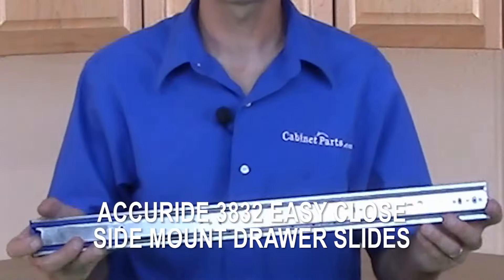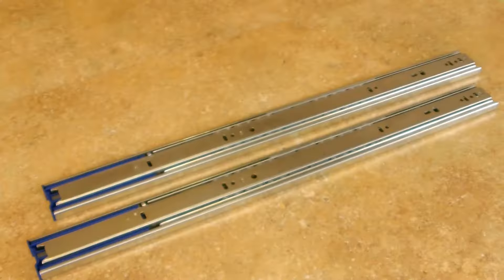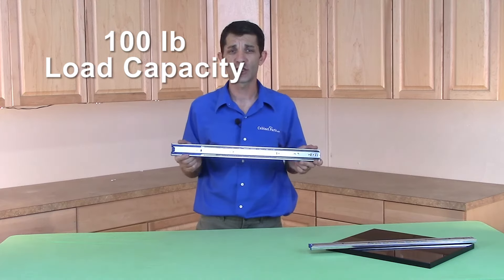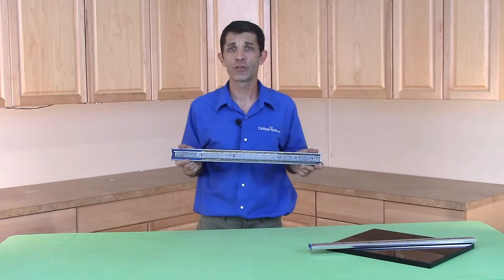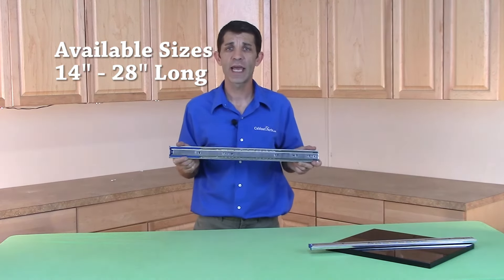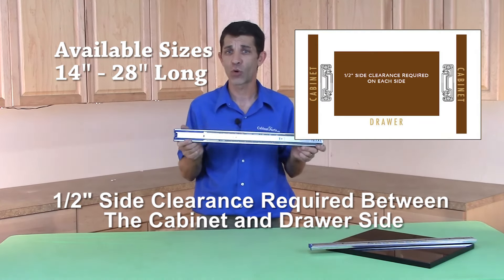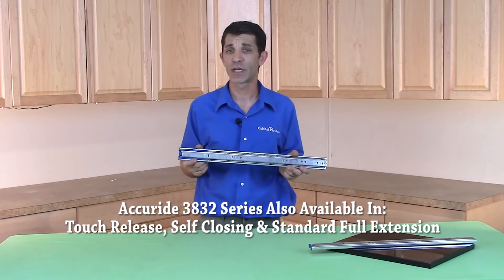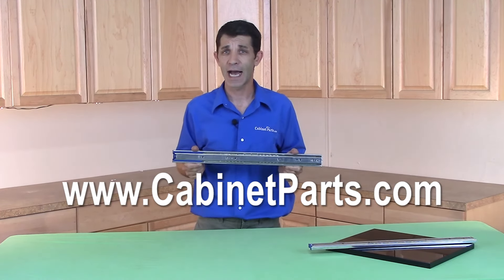CabinetParts.com - Accuride 3832 EC Soft Closing Side Mount Drawer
Cabinetparts.com demonstrates the Accuride 3832 EC Soft Closing Side Mount Soft Closing Drawer Slides. to get more information on the entire Accuride 3832 series drawer slides.